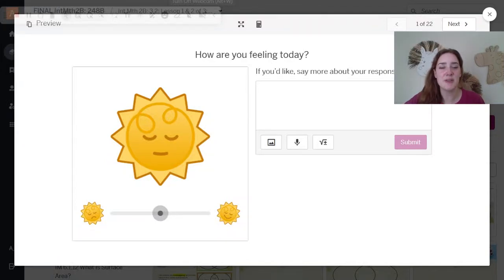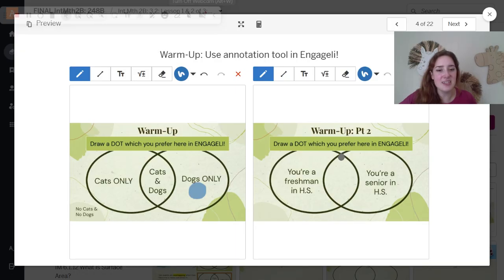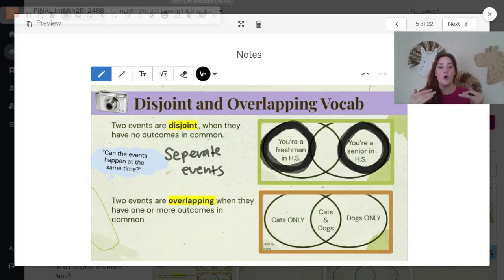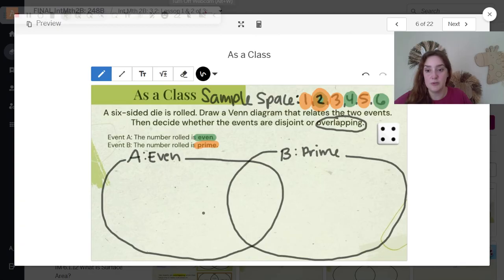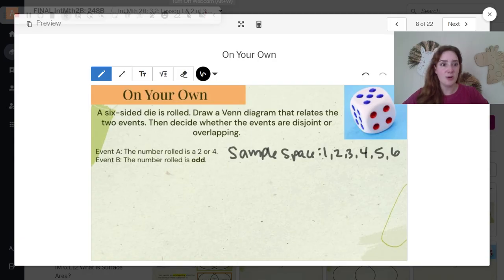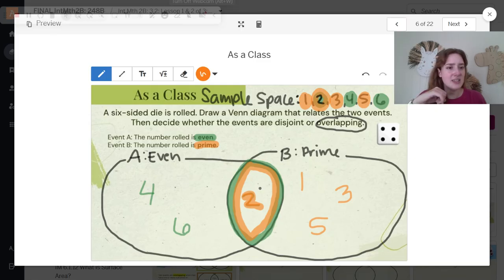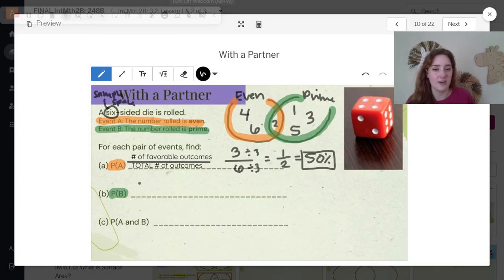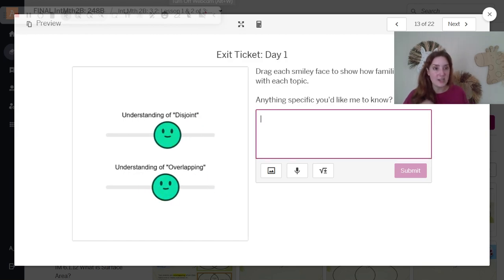Int Mth 2B: 3.2: Lesson 1 of 3: Intro to Overlap and Disjoint Ven Diagrams and Probability